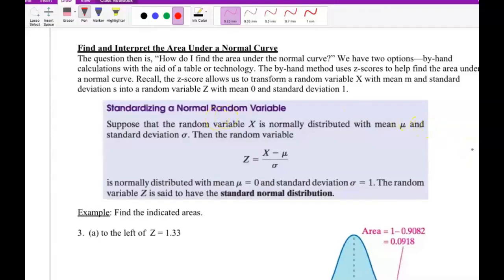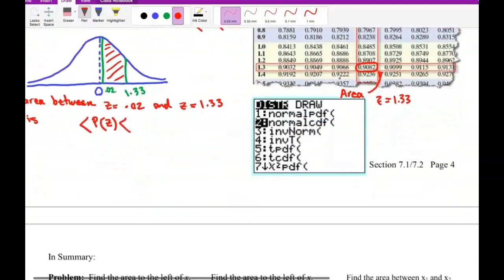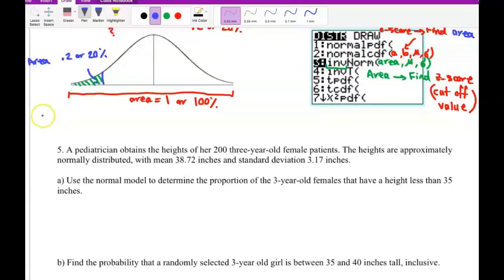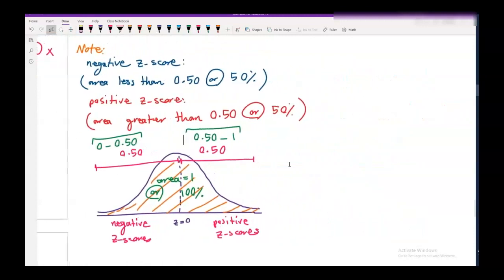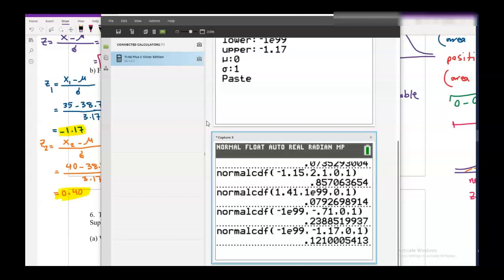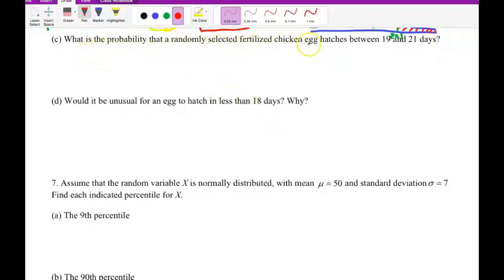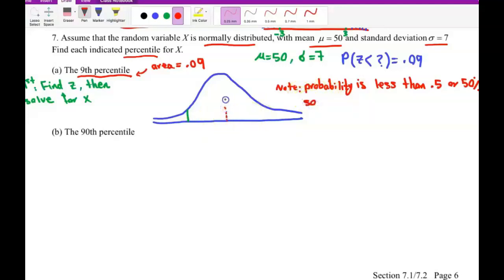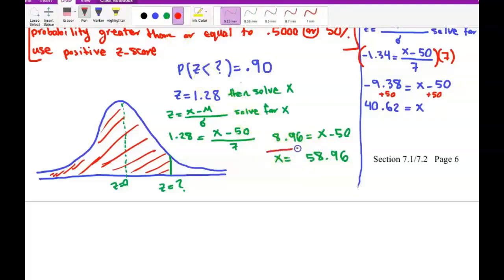Statistics – Chapter 6 (Part 2)